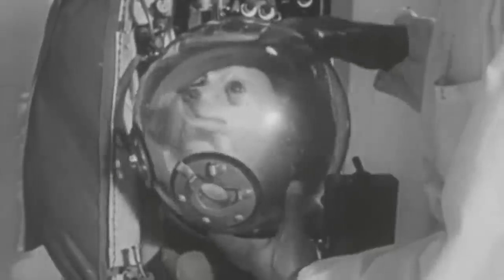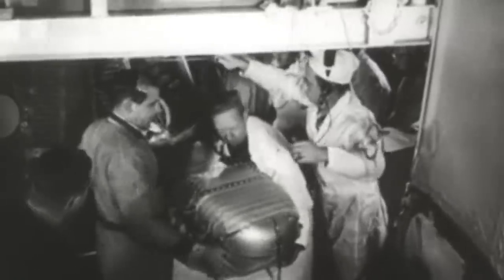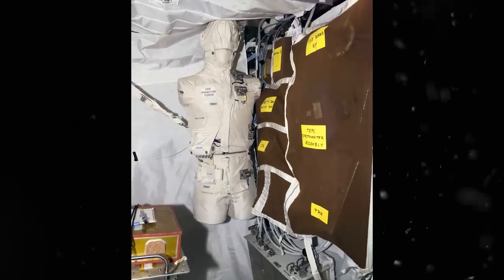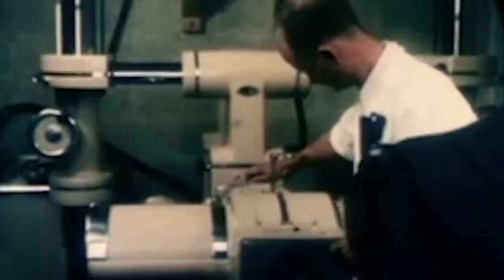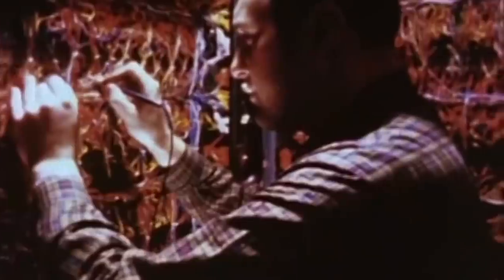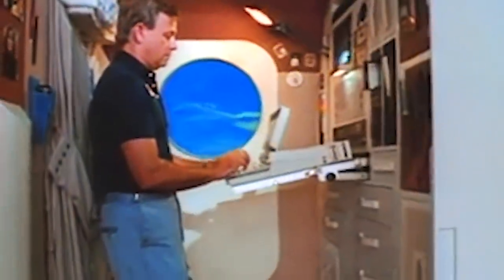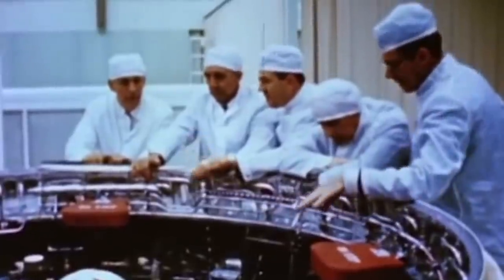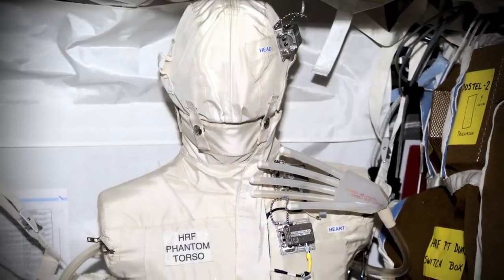The Limb-Less Phantom Astronaut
Before the United States and the Soviet Union put a man on the moon, they sent missions with live animals to outer space. Neither nation would send humans before ensuring they could do it safely.

Since then, many strange objects have been taken into space, one of which is the Detailed Secondary Objective 469, also known as Fred, or the Phantom Torso.

Fred was a 3-foot high, 95-pound mock-up of an average male body. It consisted of an actual human skull and torso filled with artificial organs and skin composed of unique materials that resembled authentic human tissue.

The skull was equipped with a highly advanced and sensible radiation monitoring system assembled with hundreds of sensors to measure the amount of radiation astronauts would be exposed to in space.

Although Fred provoked divisive reactions due to its ethical implications, the peculiar object quickly became an indispensable instrument for NASA in the 1990s...

Dark Space features the mysterious and little told stories of US, Soviet, and global space exploration from the dawn of the space race to today... all in the cinematic short documentary format we love to create. Thanks as always for your support.